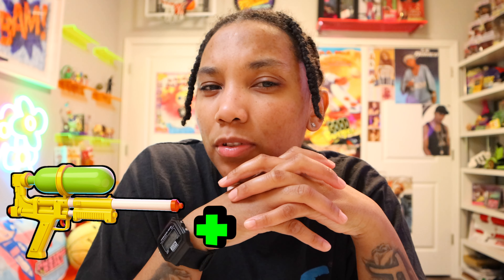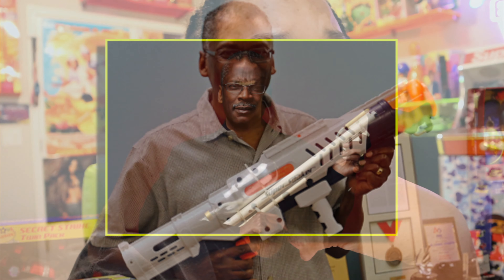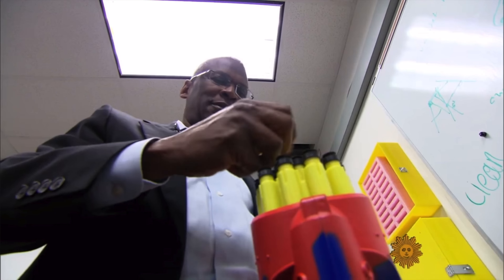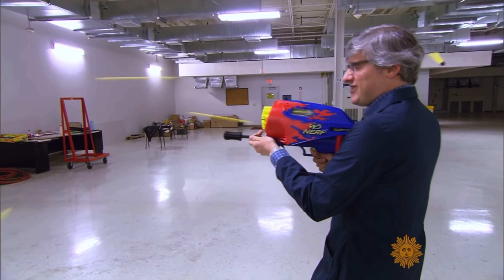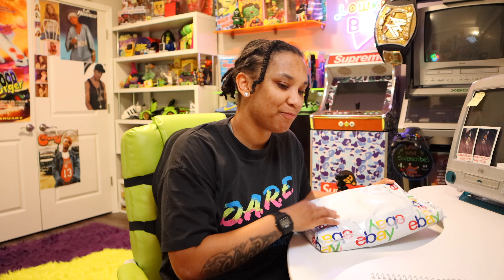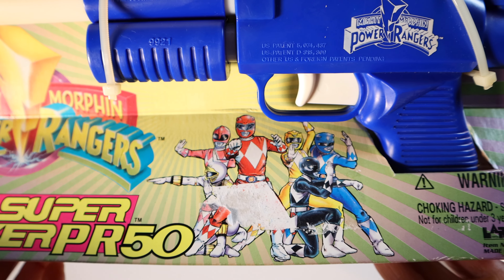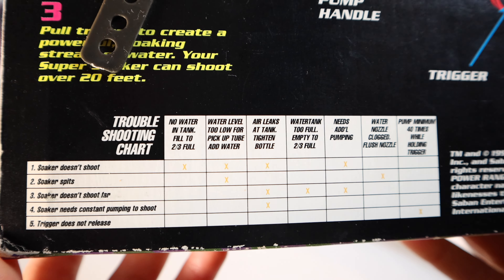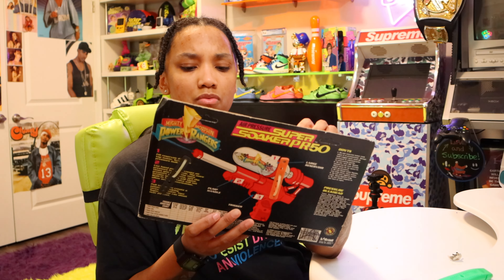1994 Blue Power Rangers Super Soaker! VERY RARE Power Ranger Collectible!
This week I’m unboxing a rare power ranger super soaker 50! Invented by a black man by the name Dr. Lonnie Johnson. The super soaker is still know world wide til this day. I’m sure there are people who would love to add this to their power ranger collection! I wonder what the other color ways would look like on this model other than the blue ranger?